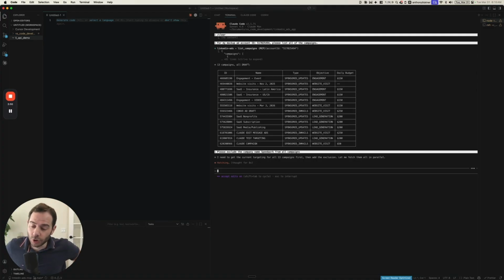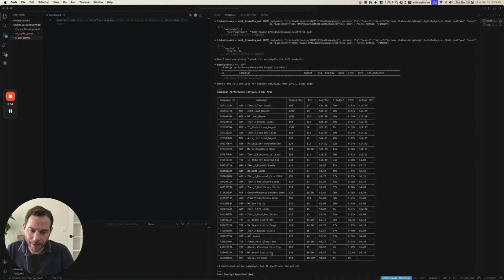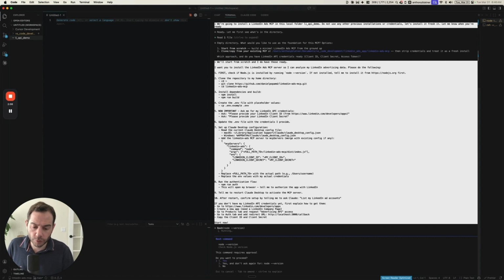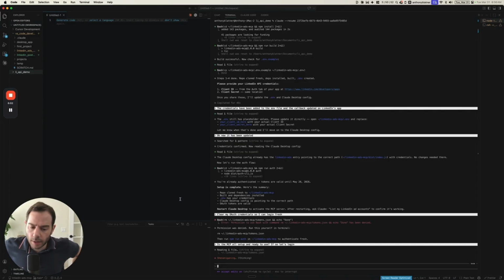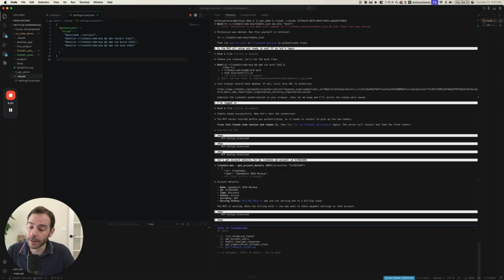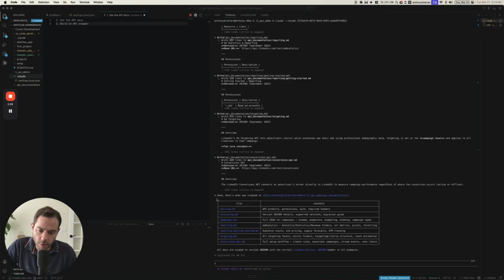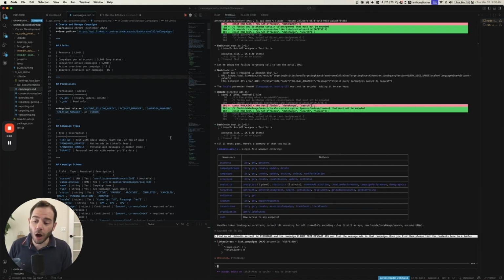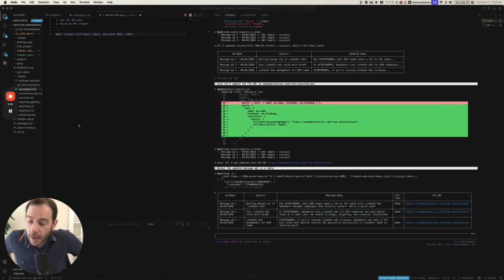The Claude Code to LinkedIn Ads Tutorial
LinkedIn Ads meets AI. In this tutorial, I walk you through exactly how to connect Claude Code to the LinkedIn Ads API so you can manage campaigns, pull reporting, optimize bids, and bulk edit ads using nothing but natural language prompts.No coding required. Claude does all the technical work for you.

00:00 Introduction to Claude to LinkedIn Ads
01:27 Claude Code LinkedIn Ads Examples
04:39 Setup LinkedIn Ads MCP
06:18 LinkedIn App Credentials
08:29 MCP Example
09:42 Connect to LinkedIn Ads API
12:28 LinkedIn Ads API Examples
15:03 Recap + Next Steps